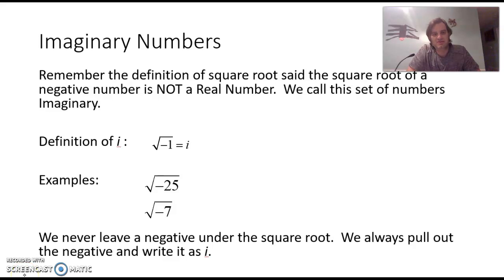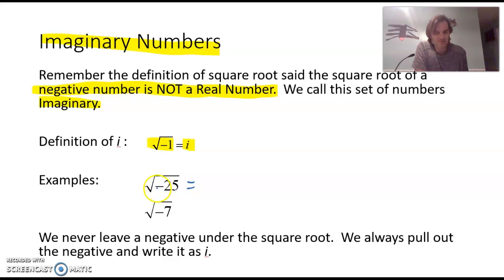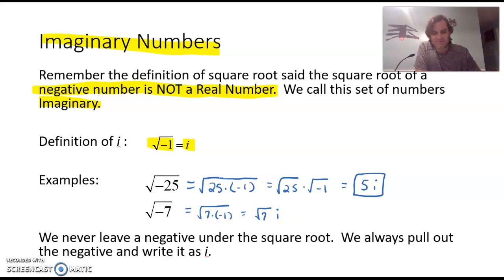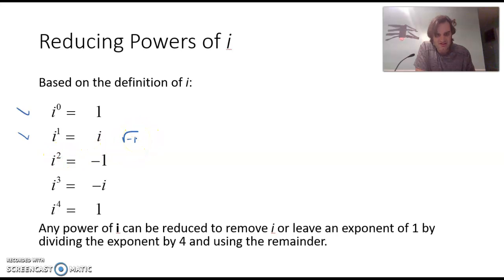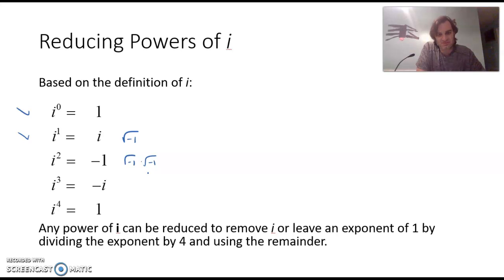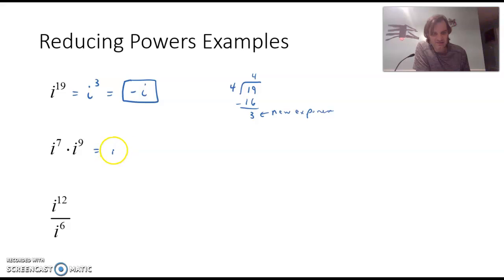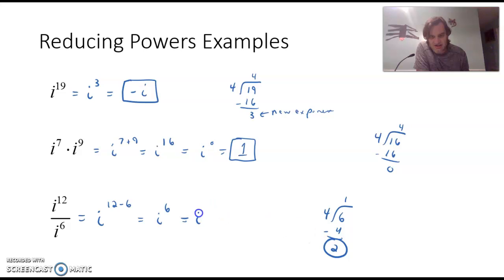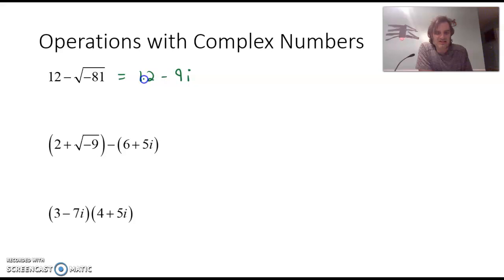Imaginary and Complex Numbers